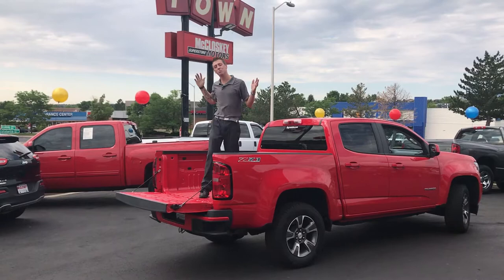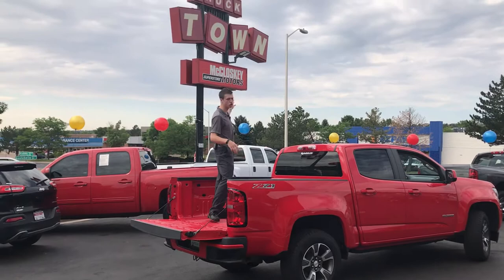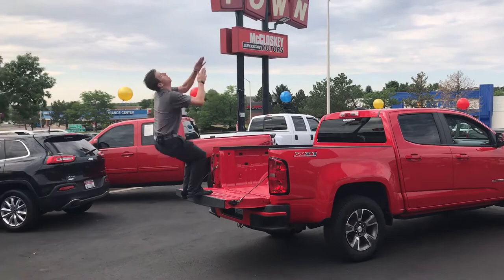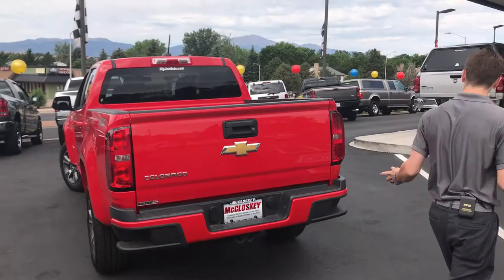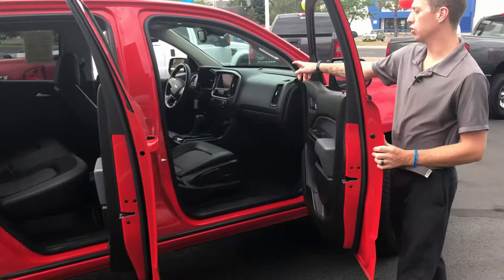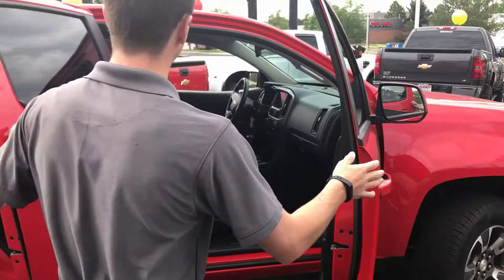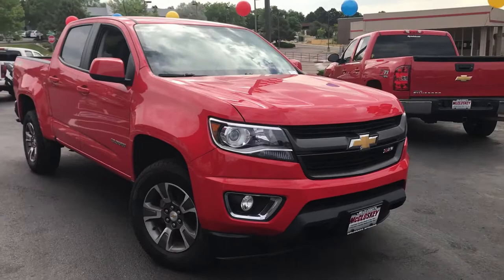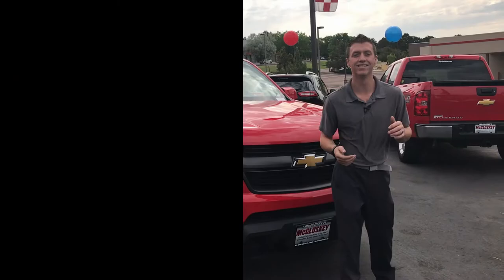Jamie Backflips out of truck at McCloskey Motors in Colorado Springs!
WATCH THIS! It's new!
Intro to the McCloskey Motors Motivational Minute from Colorado Springs!
Tune in as Jamie does a walk around and Back flip on this 2015 Chevrolet Colorado! This is baby is loaded with the Z71 Package, Heated Seats, Back Up Camera, Slow Drop Tailgate, and More! And here is how to get to this baby at McCloskey Truck Town in Colorado Springs!